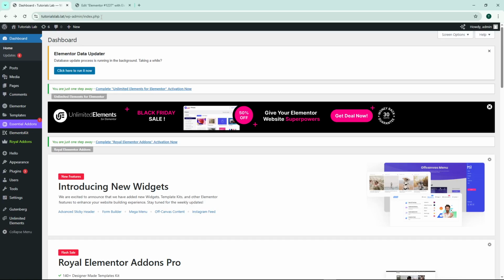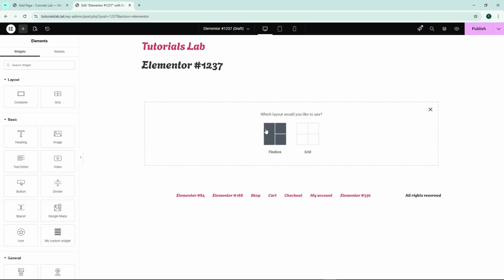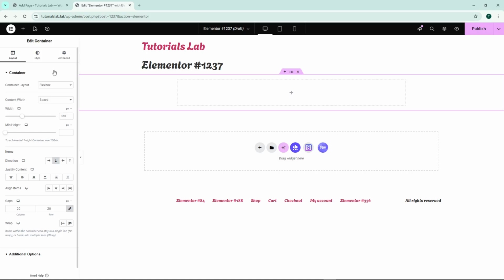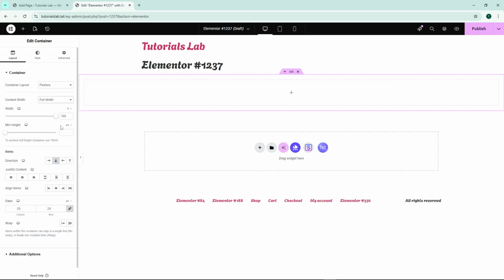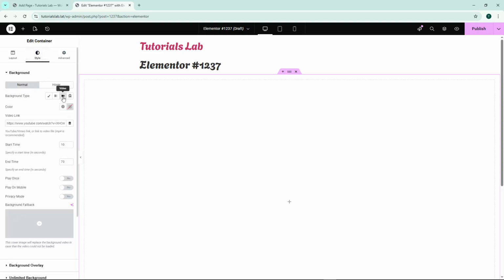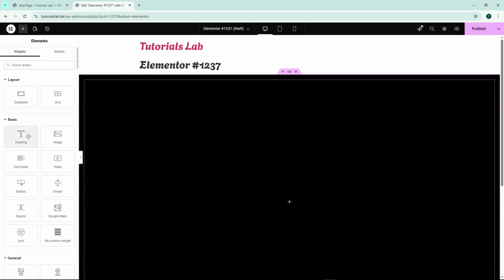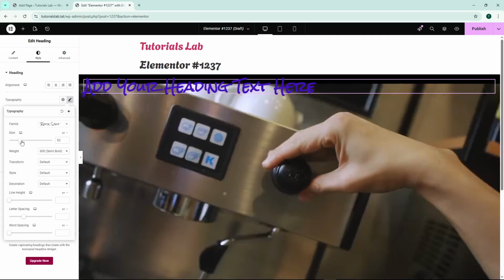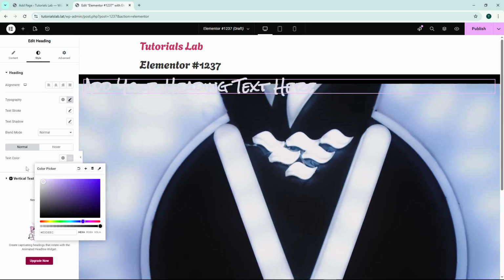How To Create A Full Width Video Section With Text Overlay In Elementor (Tutorial 2026)